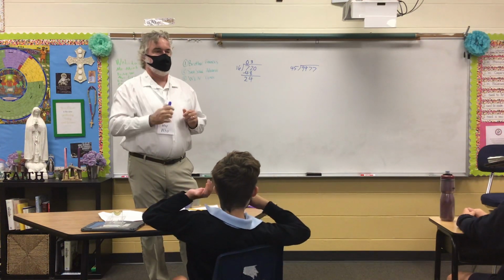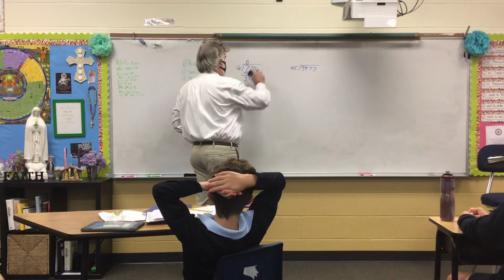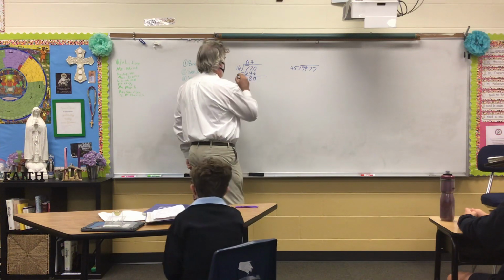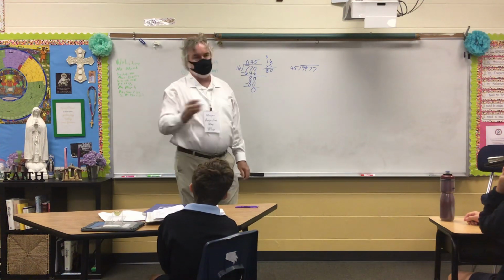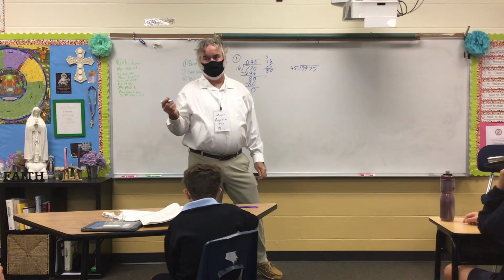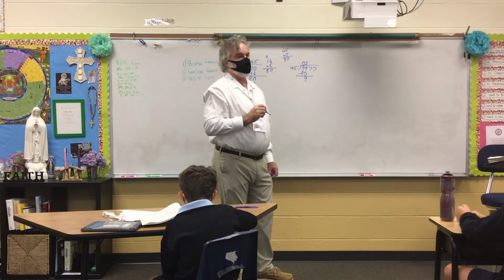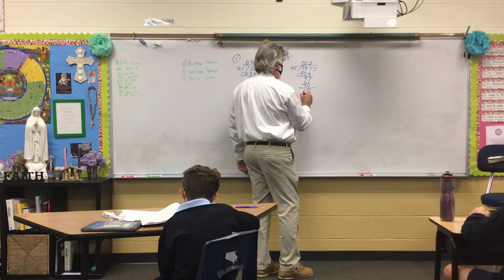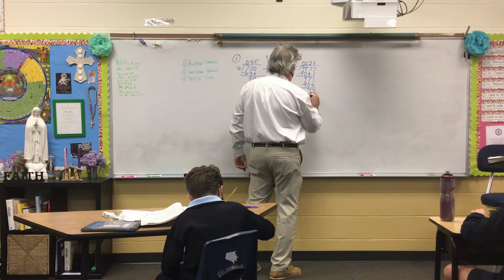Math Chapter 4 Lesson 8 review